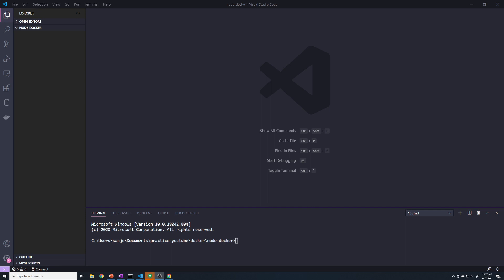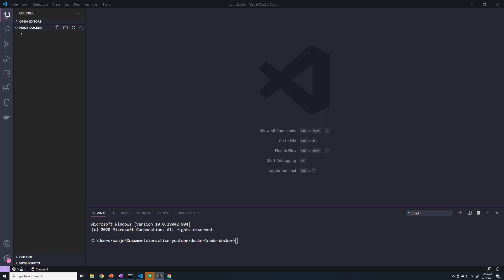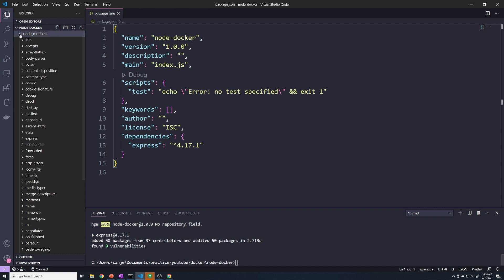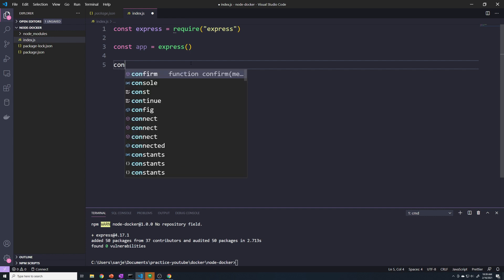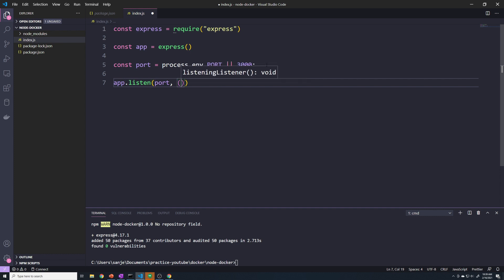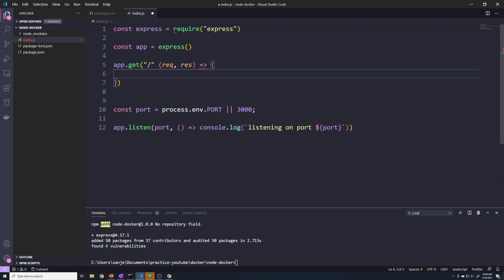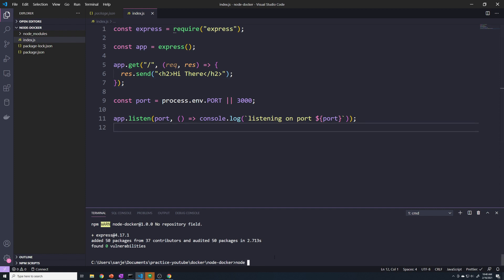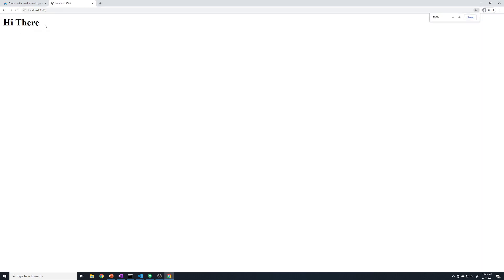Building Simple Express.js App: DevOps with Docker and Node.js + Mongodb/Redis Part #1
In this video we will create our demo Express.js web app that we will use with our docker containers